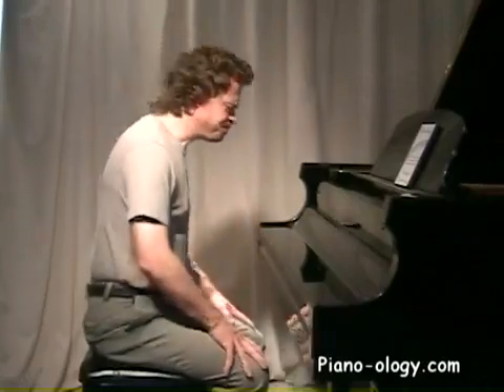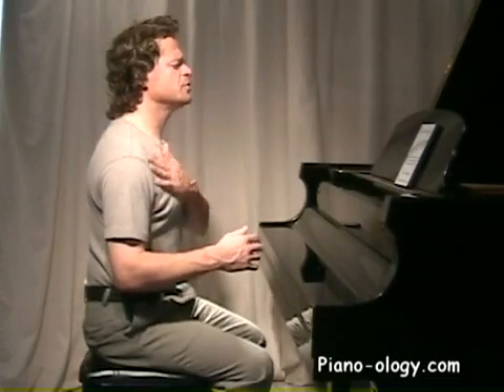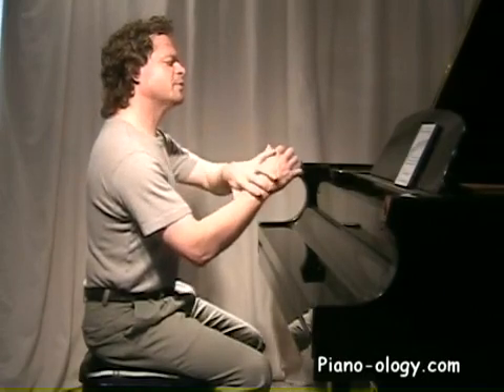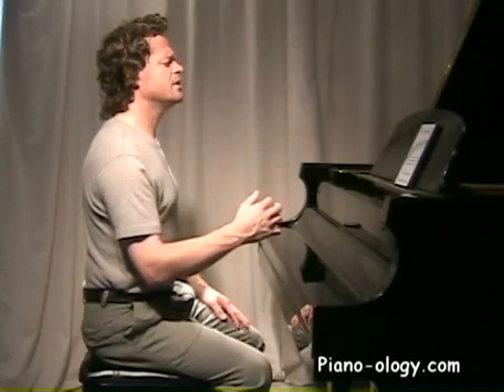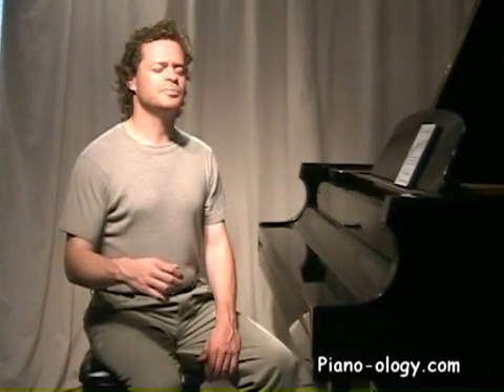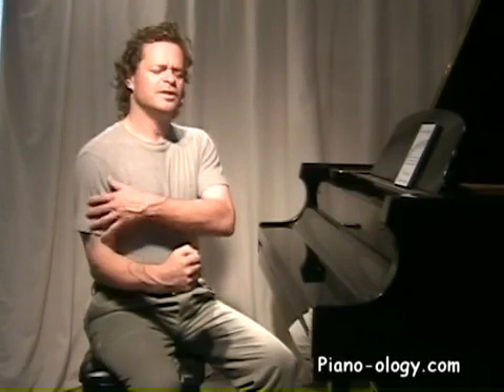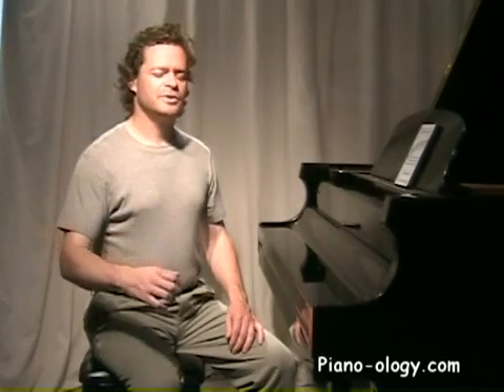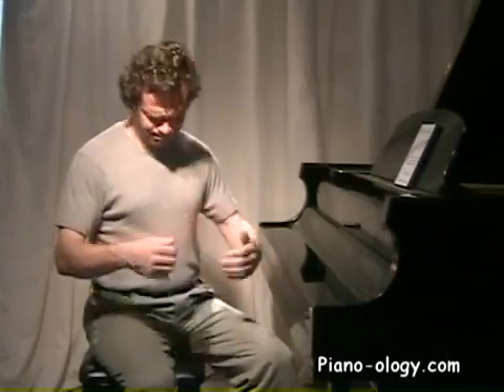YouTube Piano Technique 7 of 38 Your Upper Arms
Course Piano Technique 2021